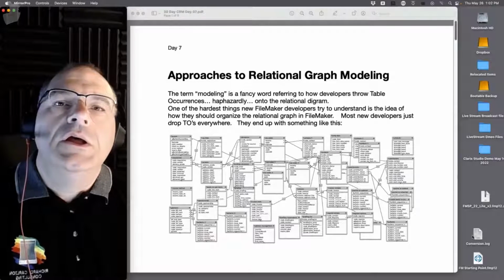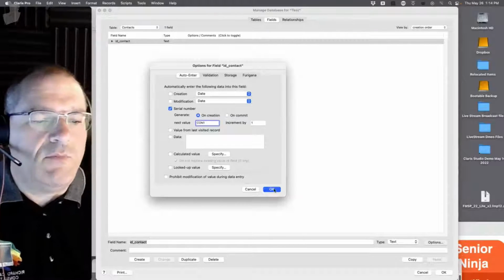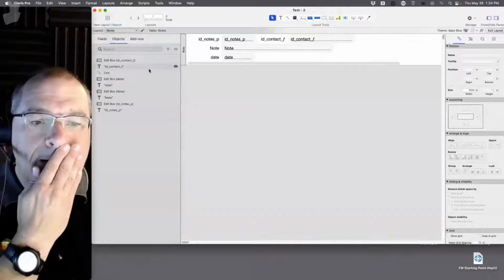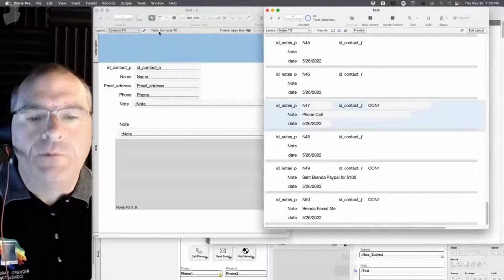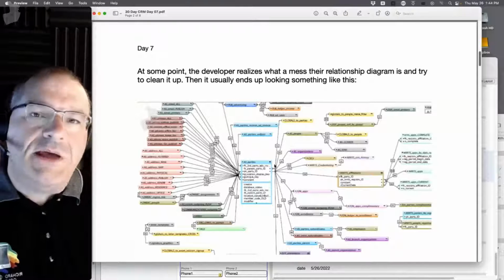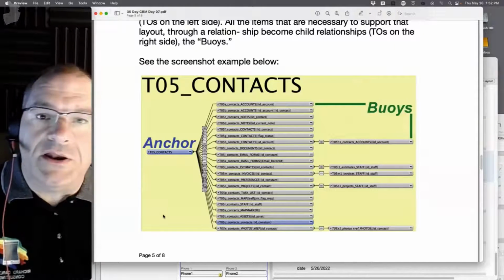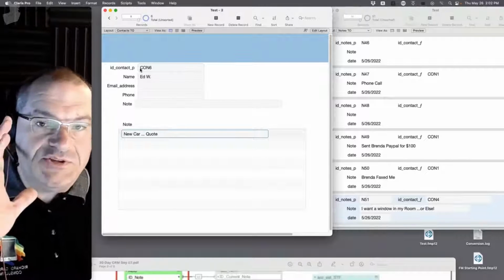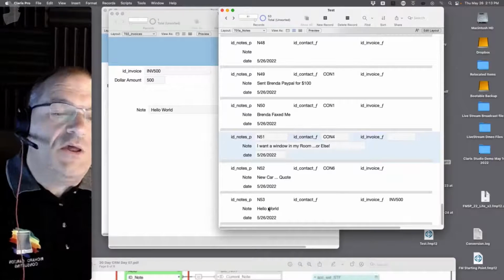Custom Claris FileMaker CRM in 30 Days - Day 8 - Anchor-Buoy Relationships - Claris Platform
FMTraining.TV
2122 9th St., Suite 102